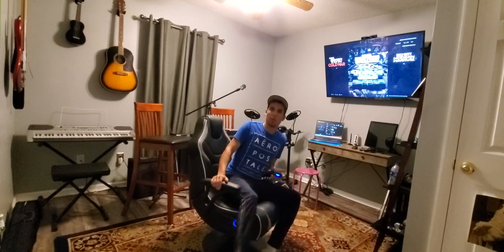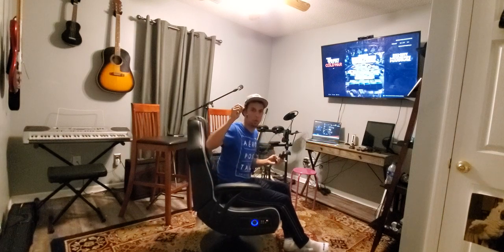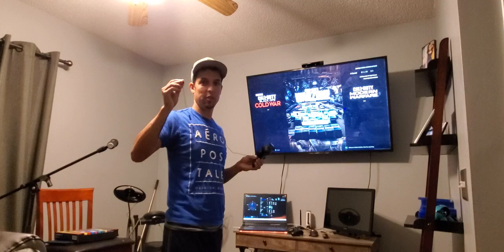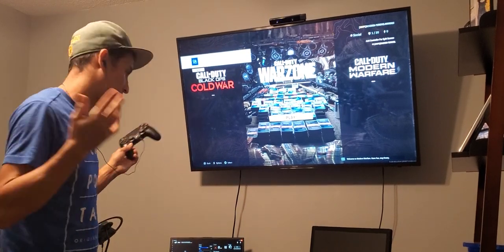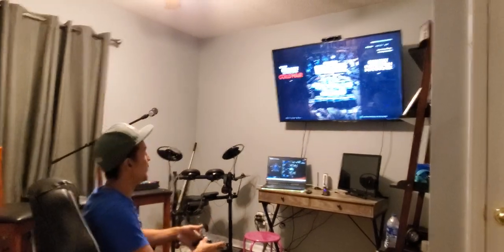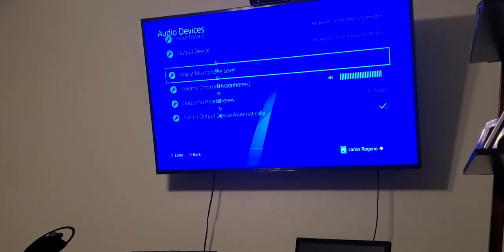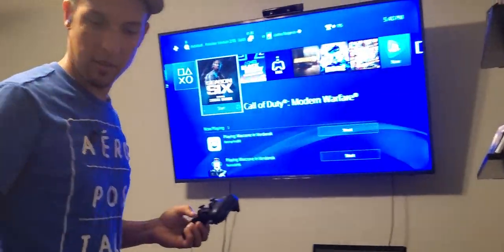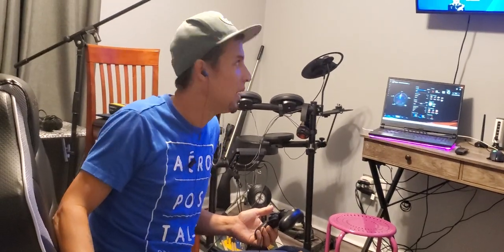How to use Xrocker gaming chair wireless on your PS4 or PS5 without loose your microphone.